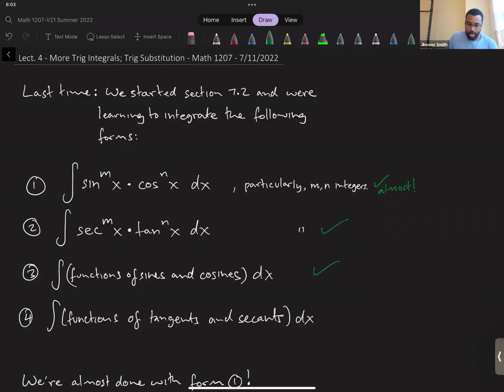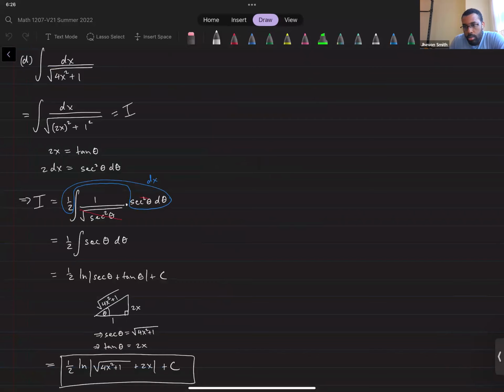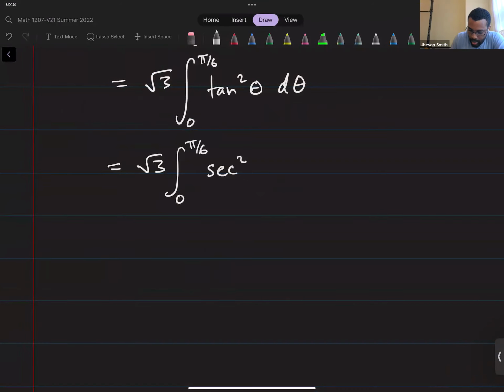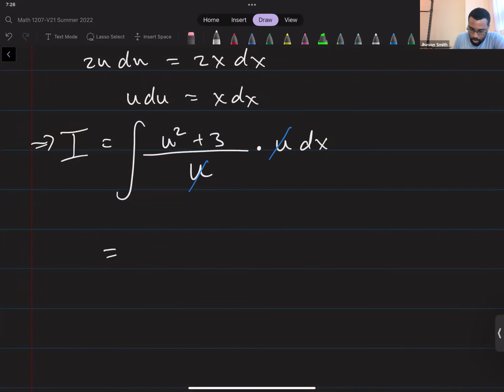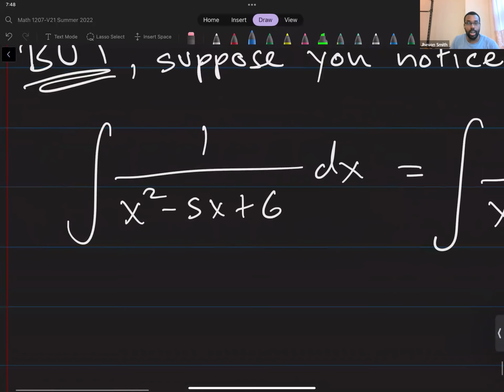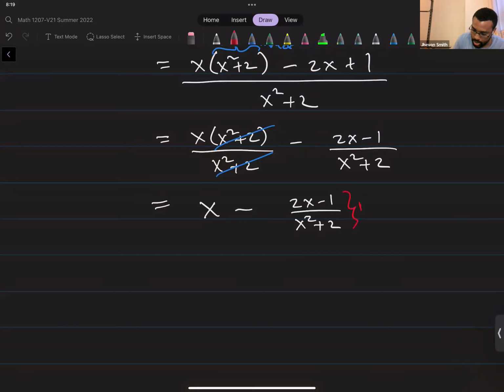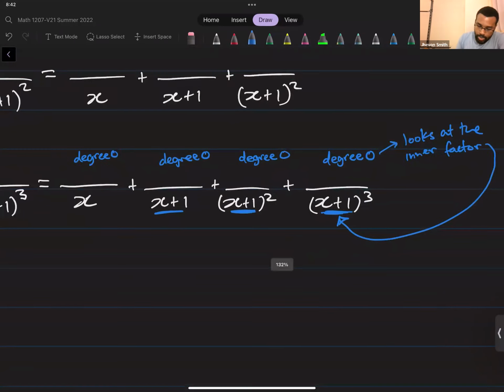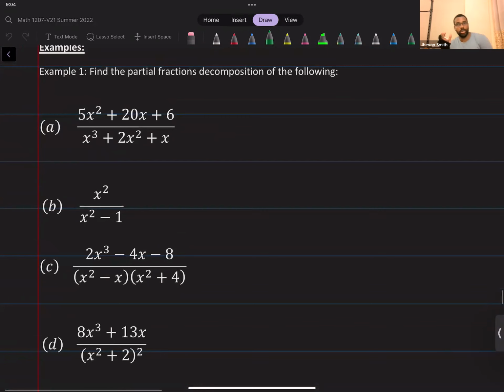Math 1207-V21 Lecture 5 - Trig substitution conclusion, and Partial Fractions Decomposition